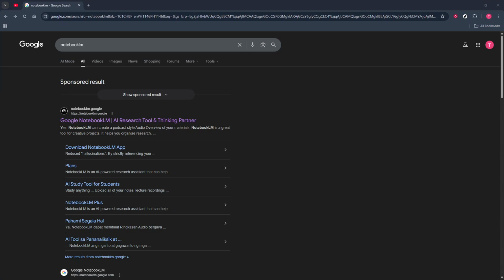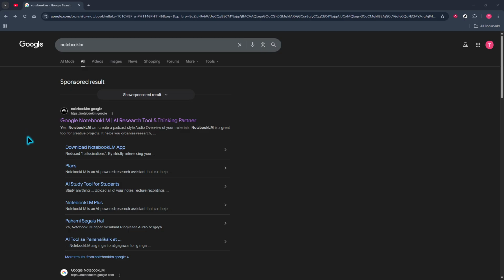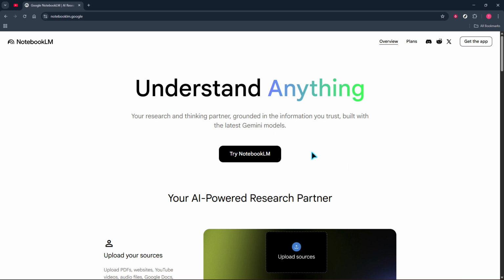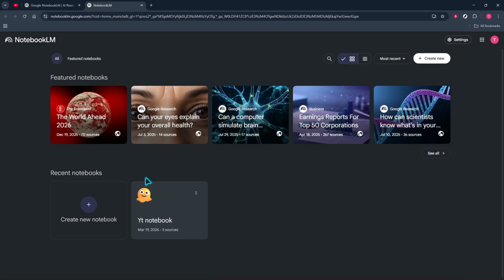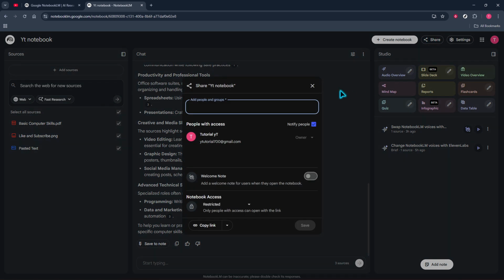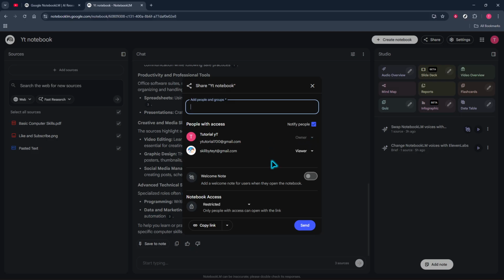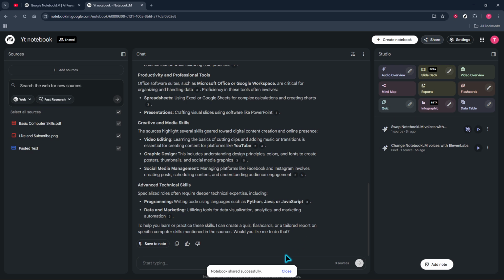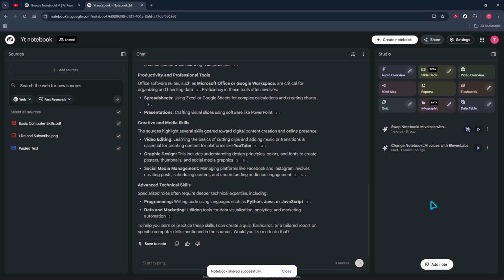How To Share Your Notebook With Your Team In NotebookLM [2026 Guide]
How To Share Your Notebook With Your Team In NotebookLM